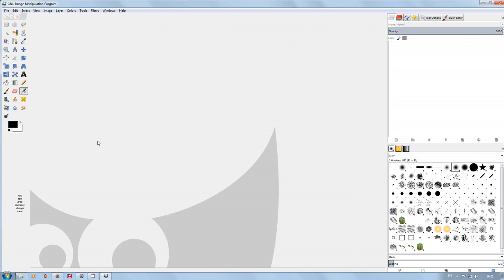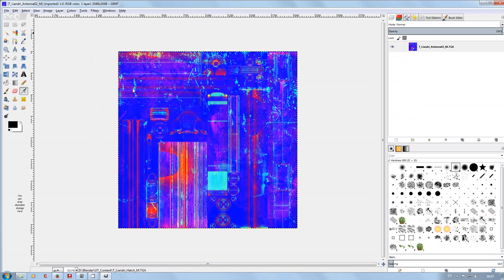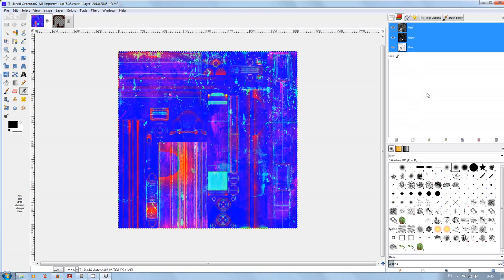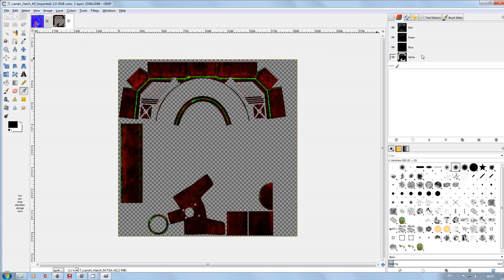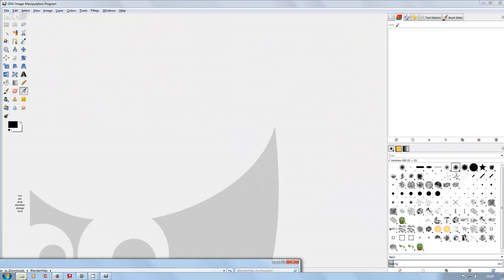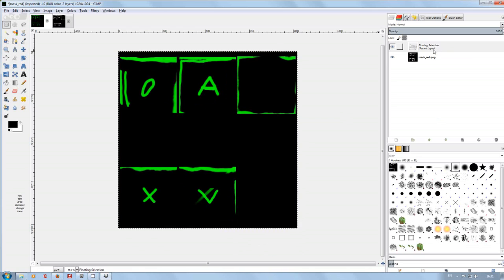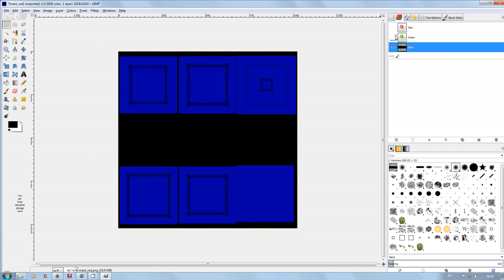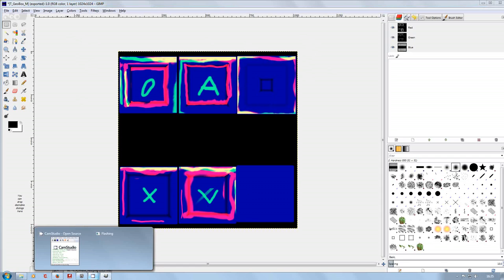UT StaticMesh Material Gimp Texture Channels 03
Using gimp to transfer the painted masks to a single texture

layer channels